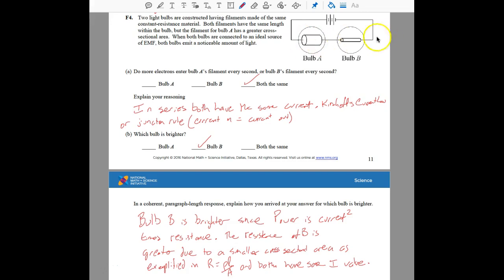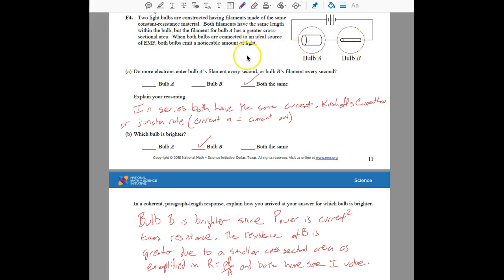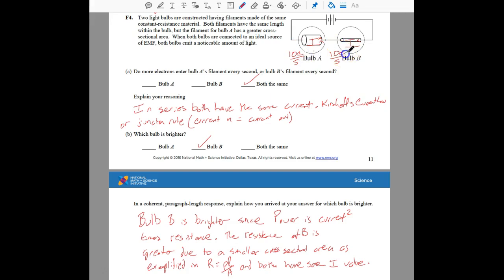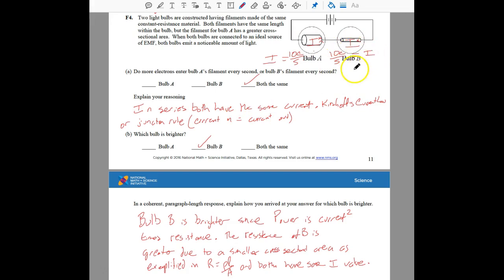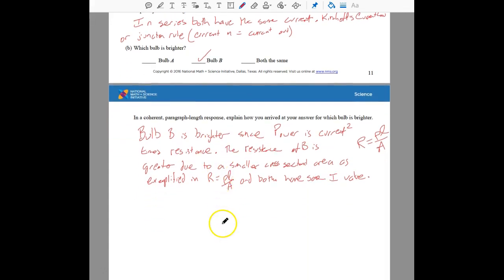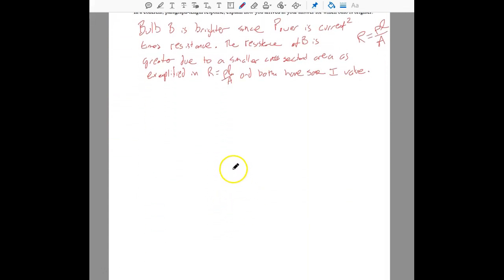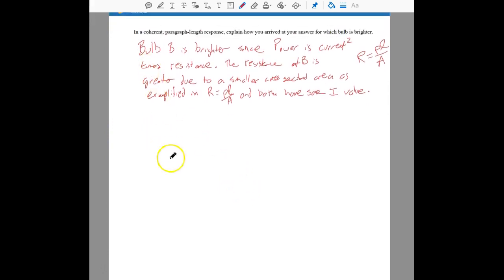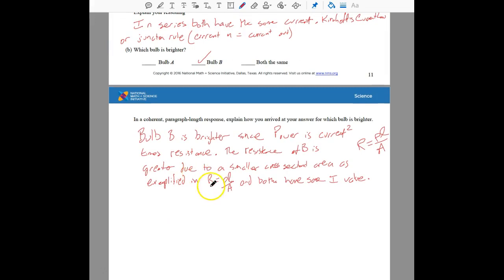Circuit Review F4 NMSI